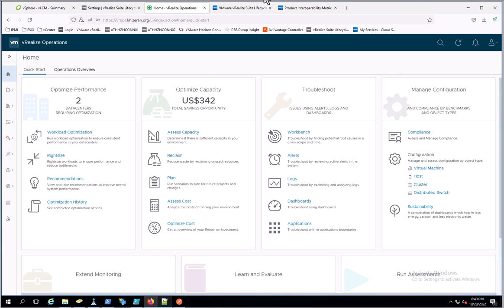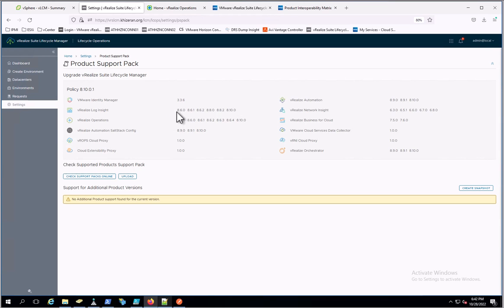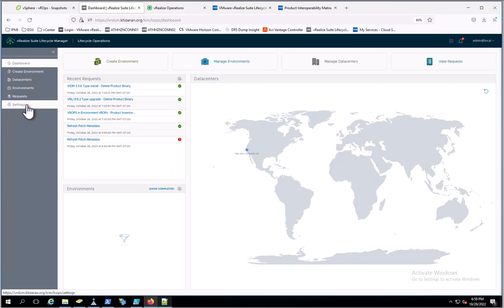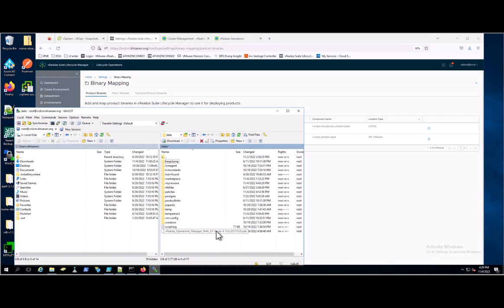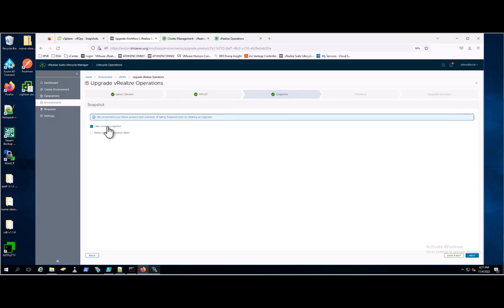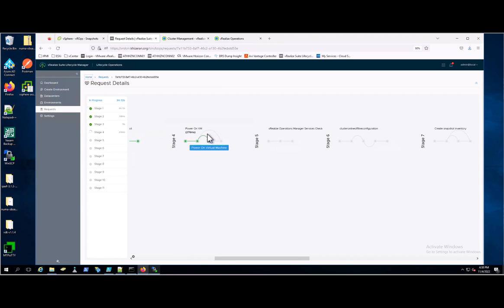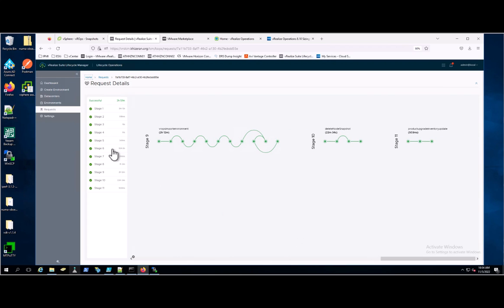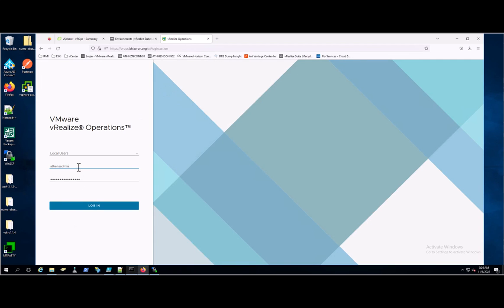Upgrading vROps to 8.6.4 using vRealize LifeCycle Manager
My first instructional video!

The following video I walkthrough (almost every single step) of upgrading VMware vRealize Operations to 8.6.4 and eventually to 8.10.0 using vRealize LifeCycle Manager.

Video may take some twists and turns as I navigate through the different environments.